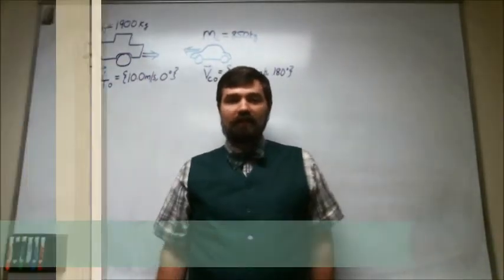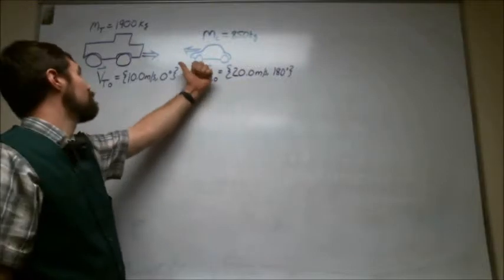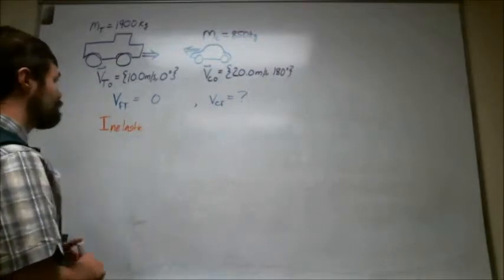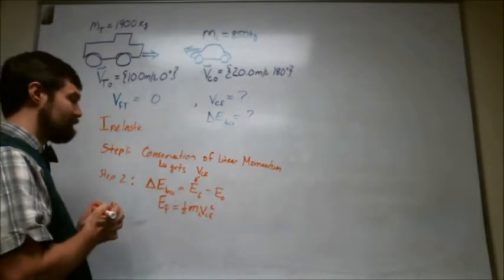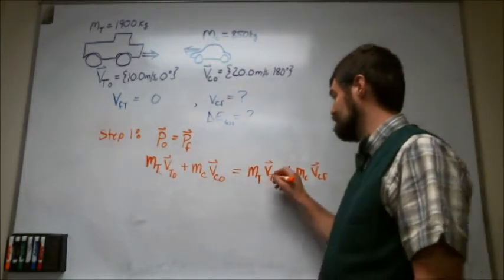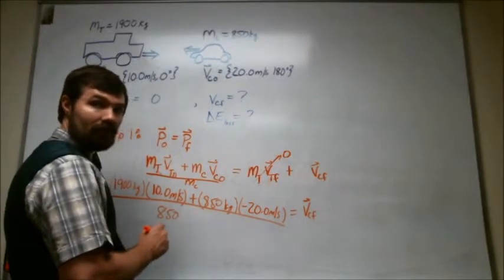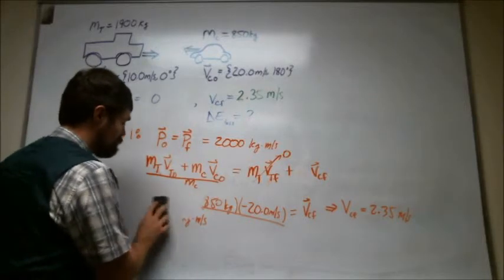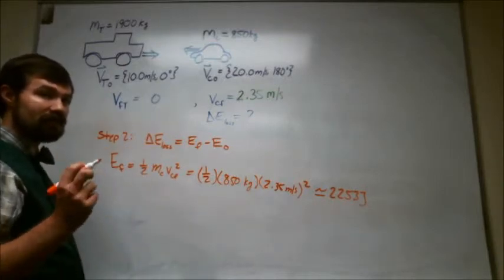Head-On Car Crash Example of Inelastic Collision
In which I work an example of a frictionless head-on collision between a car anda  pickup truck, given the initial conditions (both masses, both velocities) and the truck's final speed (stopped). I determine the car's speed, then I determine how much energy is lost.